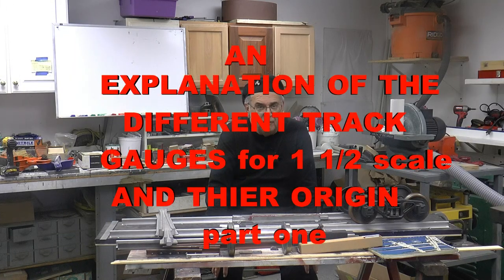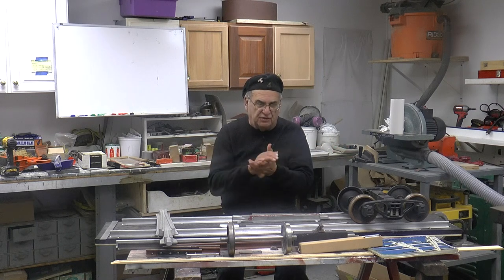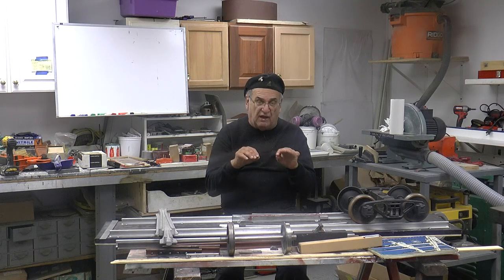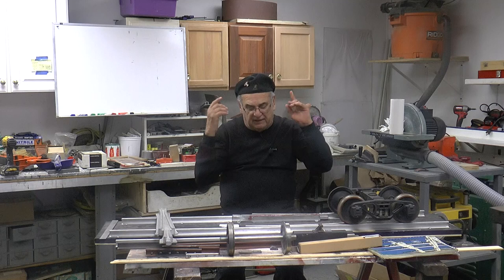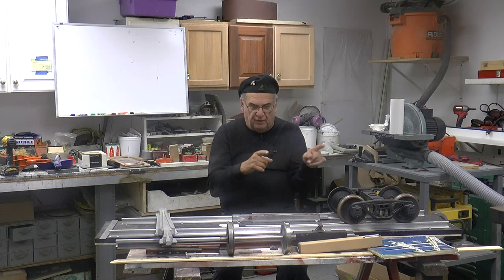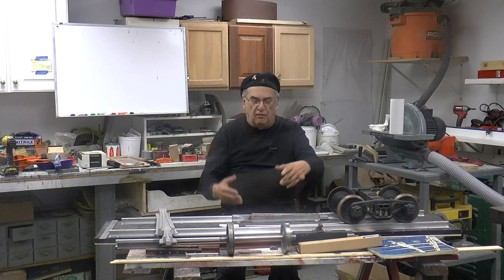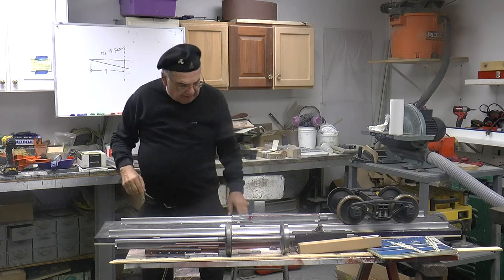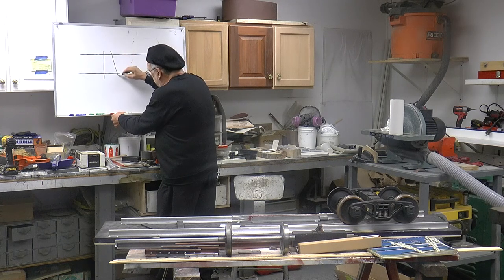GAUGE DIFFERENCES FOR 1 1/2 SCALE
In this video I tell the story of how we in the US have different gauges for the 1 1/2 in scale hobby. In part two I show how you can run both gauges on the wider gauge of 7 1/2 with no trouble.